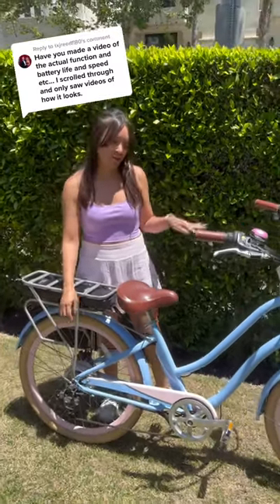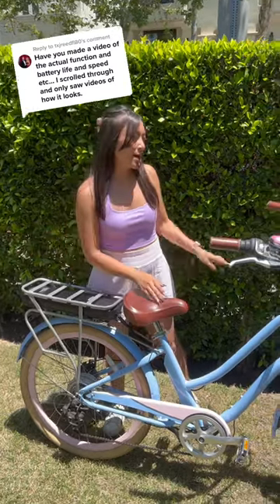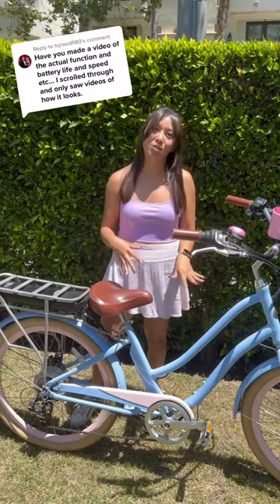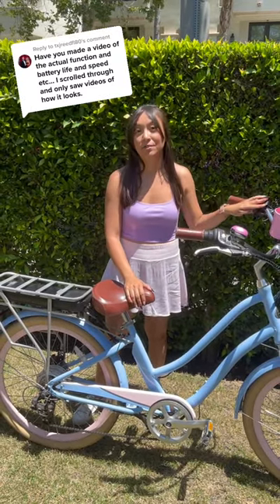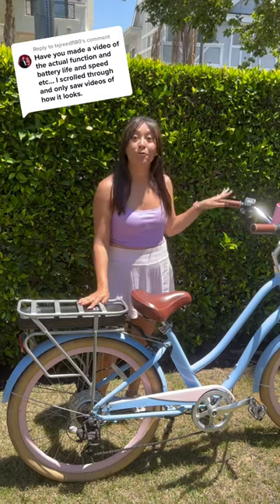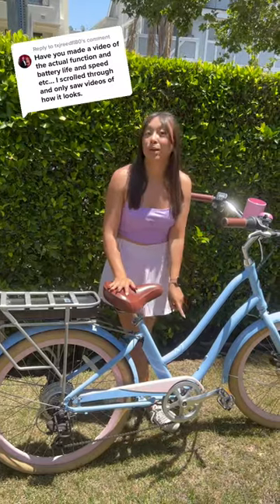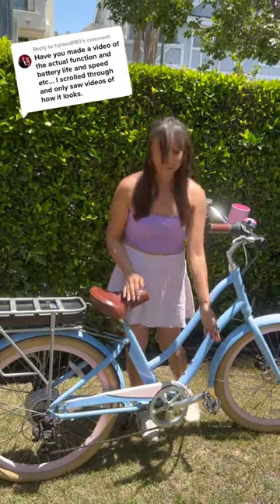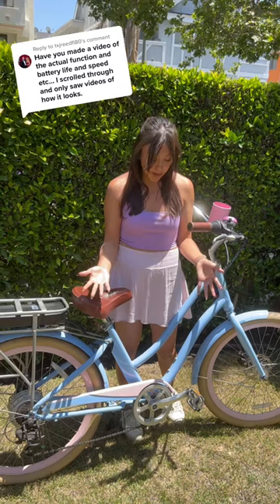That’s the EVRYJourney electric bike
Reply to @txjreedfl80 That’s the EVRYJourney electric bike!